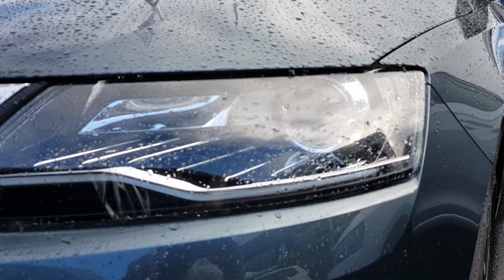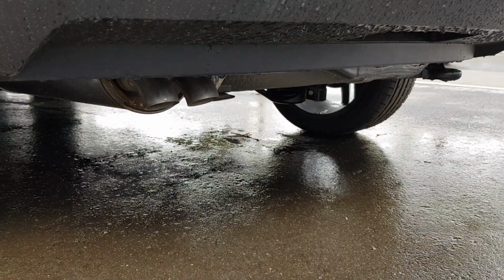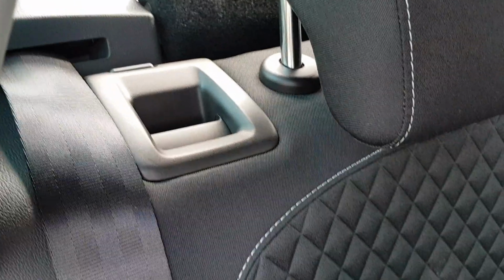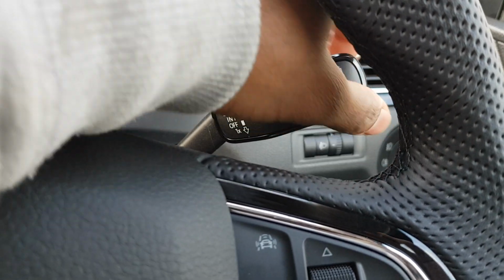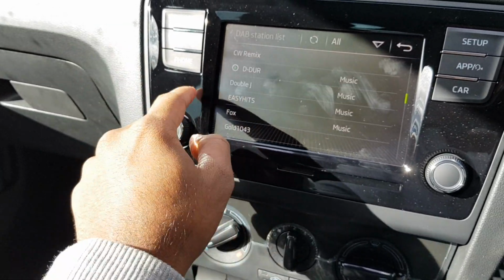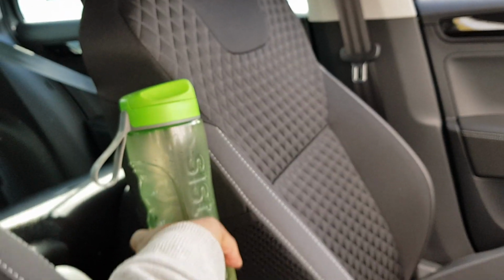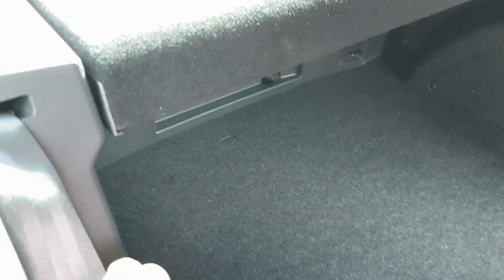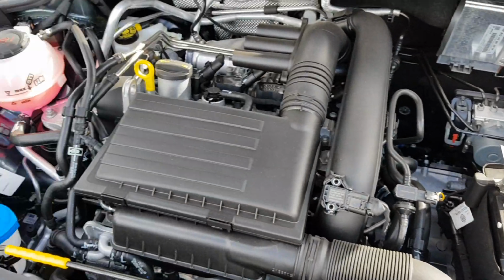Is Skoda Rapid vehicle luxury?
Consider purchasing a Skoda Rapid if you are interested in purchasing a family vehicle that is simple to operate, has a large amount of room inside the vehicle itself, and a large trunk. Be warned that the expansive inside has a rather low-end quality to it and does not have any technological accents of any kind.

The Rapid was introduced in 2012 and updated in 2017 with some minor cosmetic changes and the addition of a 6.5-inch color touchscreen infotainment system. Despite these updates, the Rapid does not come equipped with satellite navigation as standard and does not offer the option to add Apple CarPlay or Android Auto smartphone mirroring systems.

The most important factor that will influence your decision to purchase a Rapid rather than a vehicle like the Volkswagen Golf or the Ford Focus is that the Rapid is more affordable and has a significantly larger trunk. In point of fact, the Skoda's 550-liter cargo hold is more spacious than what you'll find in the somewhat larger Ford Mondeo (541 litres).

The Rapid provides a decent amount of room for its passengers. It is possible to seat adults of a taller stature in the front row while still leaving room for those of a comparable height to sit behind them. Because of the large rear doors, it is also reasonably simple to install a kid safety seat.
Sadly, it is pretty much the only thing that can be stated in a favorable light regarding the inside. The fact that everything is solidly glued together means that the Rapid should be able to withstand years of use by a family, despite the fact that it is completely composed of hard black plastics that look great but feel quite cheap.

The only potential stumbling block when it comes to parking the Rapid in reverse is the high-mounted back window, which may be a challenge due to the comfortable ride and light controls. Other than that, driving the Rapid is a breeze.

Choosing an engine, on the other hand, is simple. Choose the quick 110-horsepower gasoline type if you spend a lot of driving in the city since it is economical to maintain and quiet while you are cruising. If you drive a lot of miles on the highway, you should think about purchasing one of the two diesels available; however, this decision should only be made if you plan to travel a distance that will allow you to take advantage of the diesel's somewhat superior gas mileage. Avoid the entry-level vehicles that can only be purchased with manual gearboxes that have five gears since they produce a lot of noise at highway speeds.

Due to its minimalist design, the Rapid lacks several advanced safety features, such as automated emergency braking, although it was awarded a perfect score of five stars in crash tests conducted by the European New Car Assessment Program (Euro NCAP) in 2012. Since that time, the standards have been raised, making it more likely that newer, higher-rated automobiles will be safer. Having said that, the Skoda Rapid is not the worst option available if you are looking for a vehicle that offers a lot of space for a reasonable price.

Special thanks to Eastside Skoda for allowing me to film this car :D

Address: Eastside Skoda
309 Whitehorse Road Nunawading VIC 3131